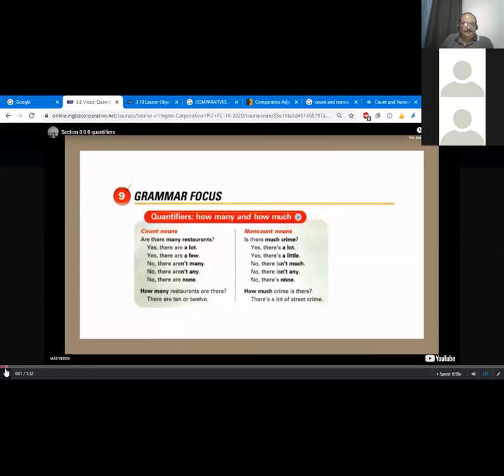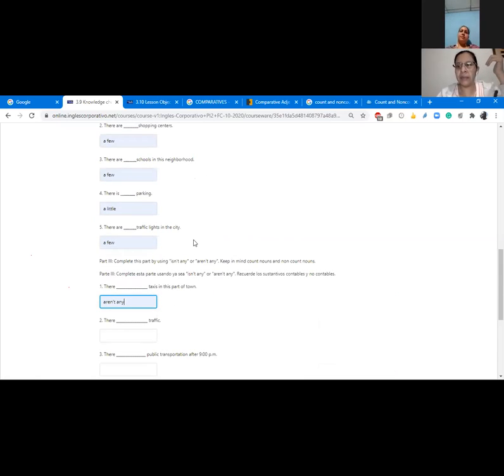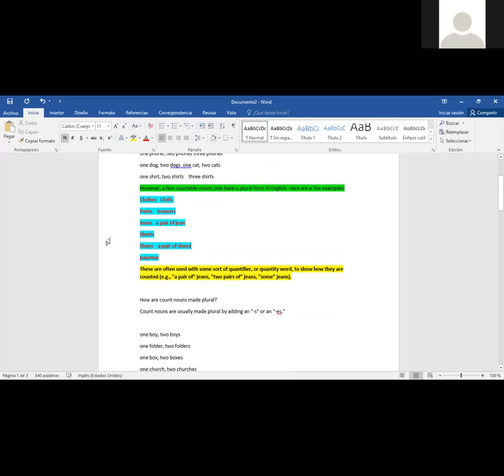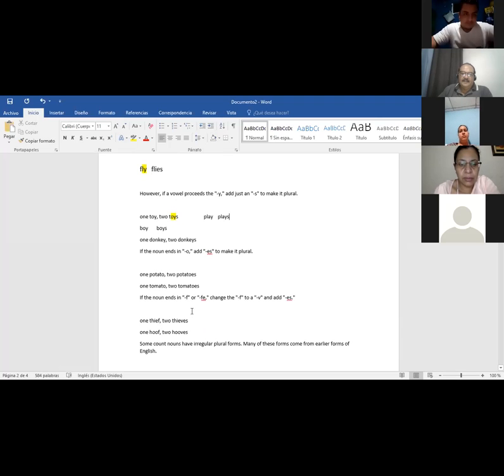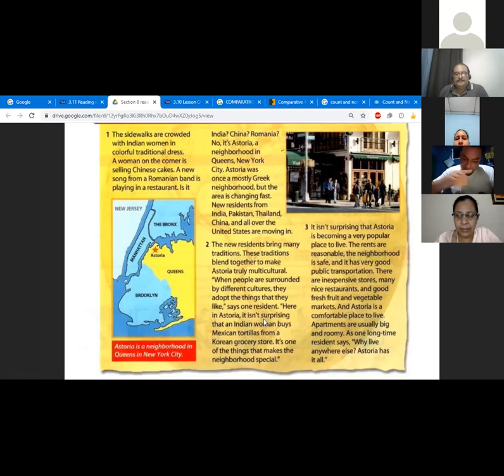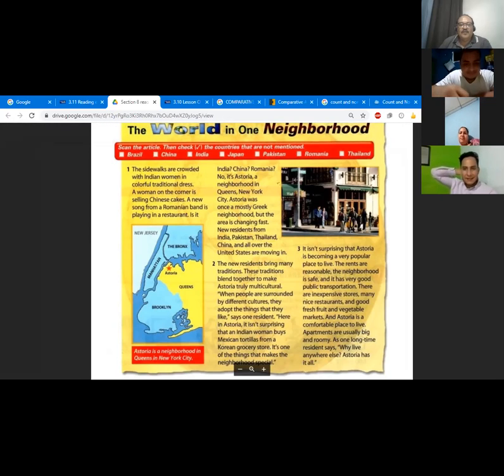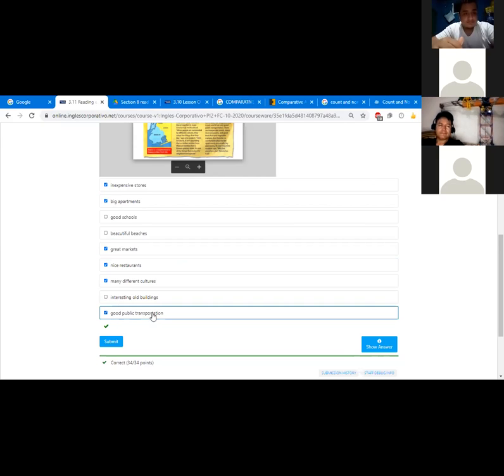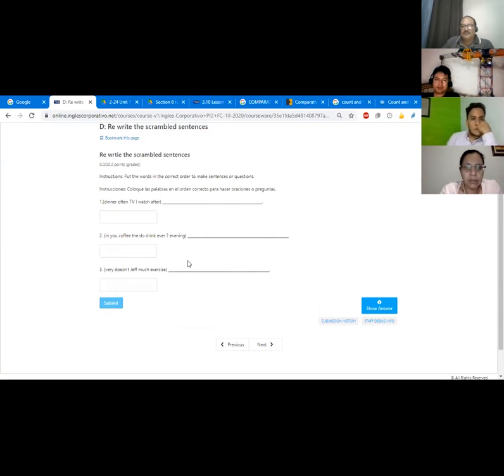Ingles Corporativo- Class #8 MIDTERM TEST PI2-01-8-9-PM-10-20-2